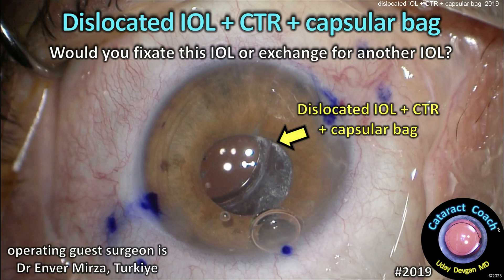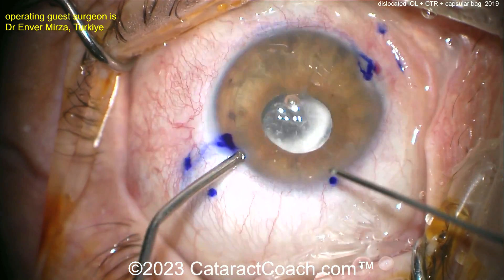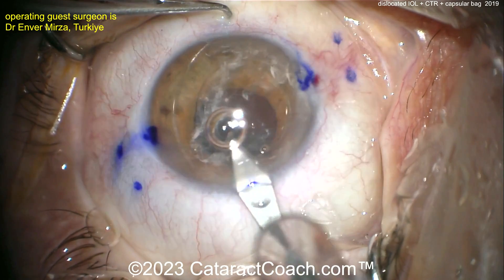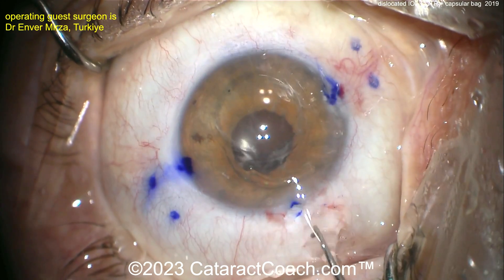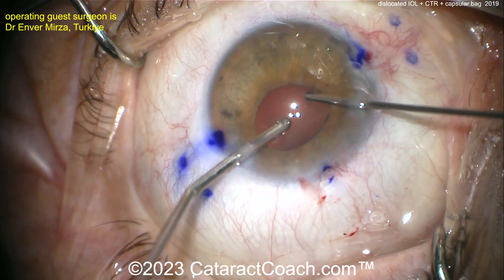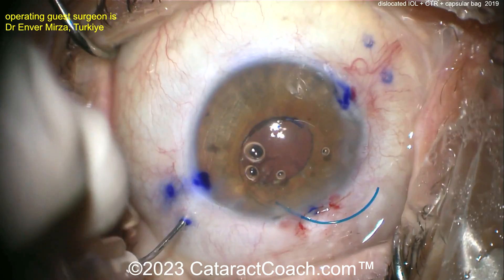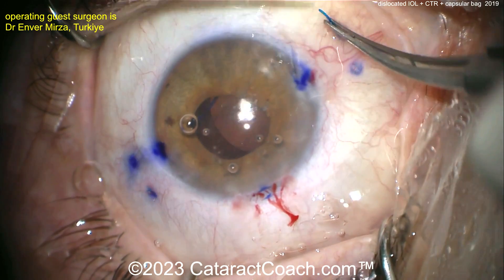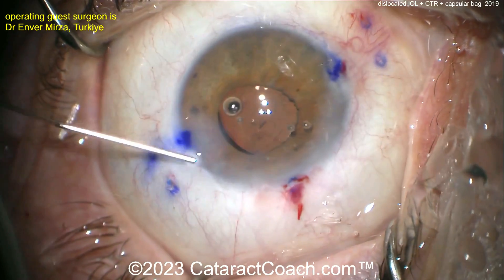CataractCoach™ 2019: dislocated IOL & CTR & capsular bag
This patient had cataract surgery years ago and then progressive zonulopathy, such as from pseudo-exfoliation, caused the entire capsular bag to dislocate. The capsular bag contains the CTR (capsular tension ring) as well as the IOL and it is very mobile with minimal support. The surgeon carefully brings up the capsular bag into the anterior chamber and then extracts the CTR. The IOL is then removed using the twist and out technique that we have featured here previously. For the new IOL, a Yamane technique is used but with a somewhat better approach. Instead of having the optic go back into the vitreous cavity during externalization of the haptics, the surgeon keeps the optic on top of the iris. This works beautifully and is probably the better method of doing Yamane ISHF. Great job with this tough case.